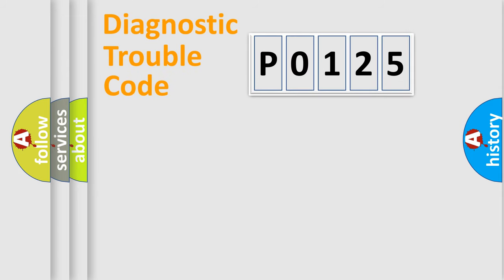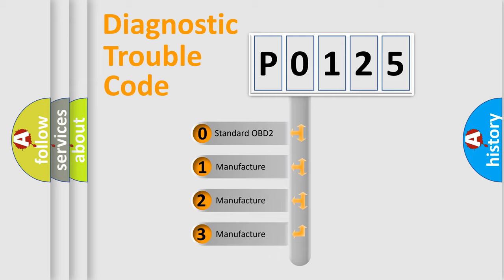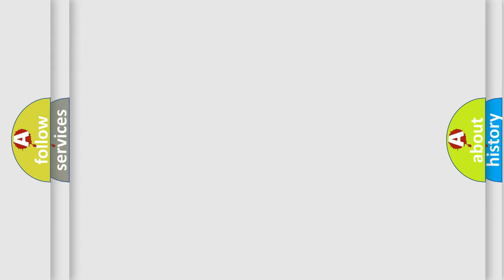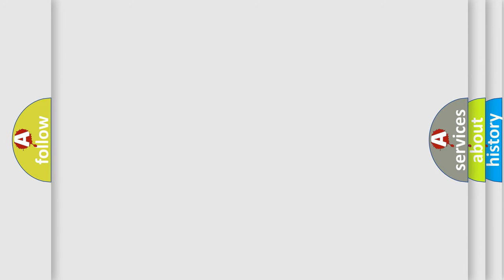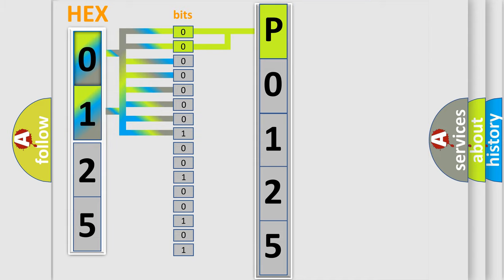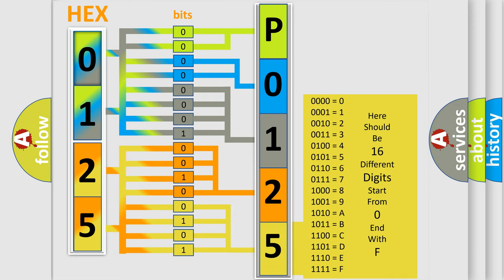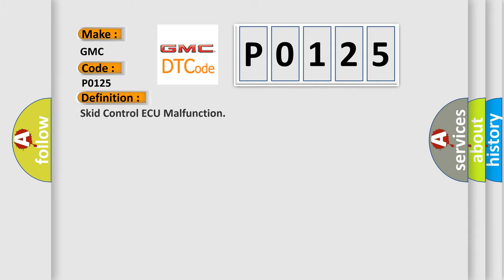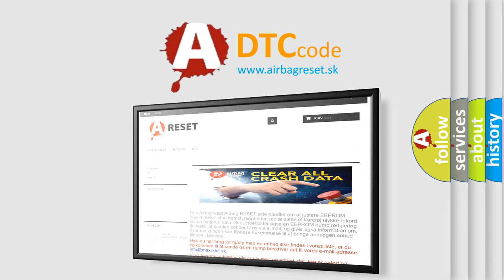DTC GMC P0125 Short Explanation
Contents:
0:21 Basic DTC analysis according to OBD2 protocol standard.
1:48 Insight into programming
2:58 A diagnostically understandable description of the Diagnostic Trouble Code
3:05 Basic error definition

Make:
GMC
Code:
P0125
Definition:
Skid Control ECU Malfunction
Description:
Malfunction in the skid control ECU
Cause: